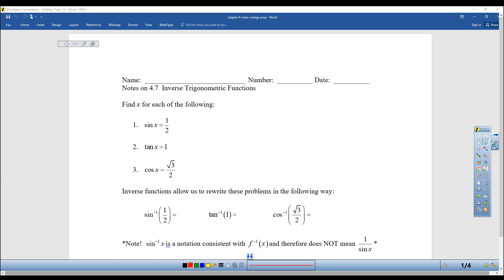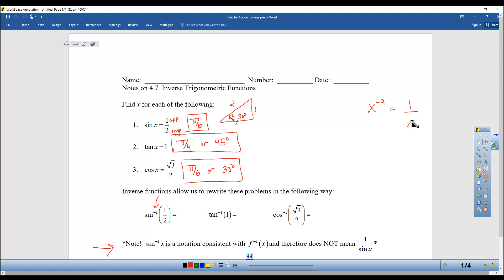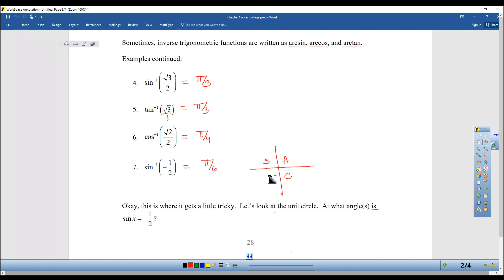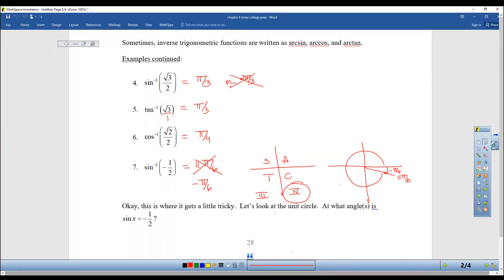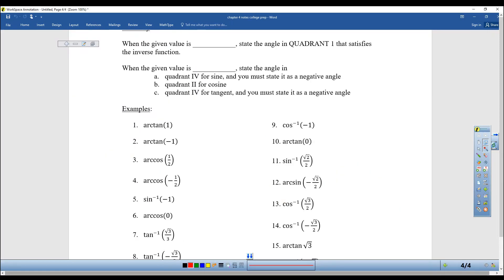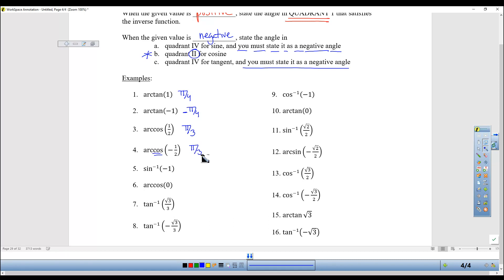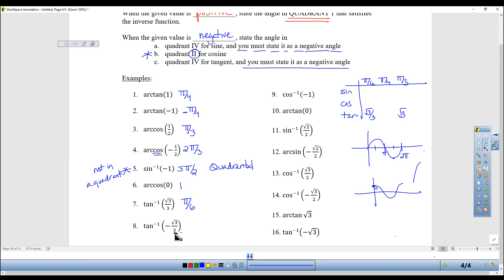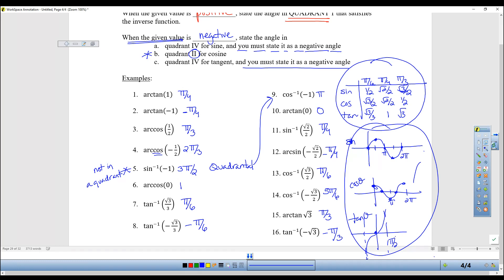Precalculus 4.7 Inverse Trigonometric Functions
This lesson explains inverse trigonometric functions. It has plenty of examples and worked-out practice problems.